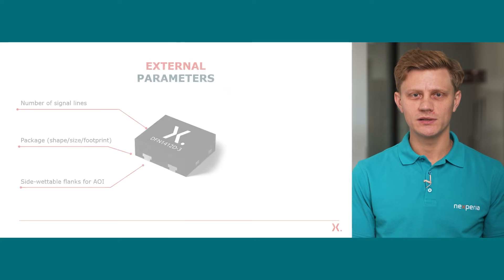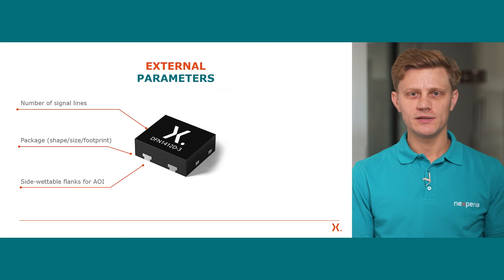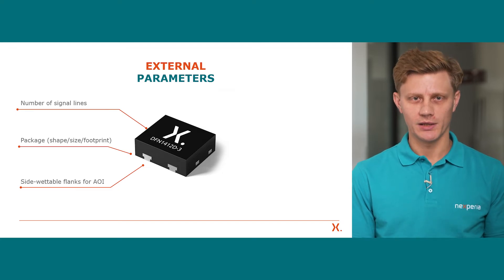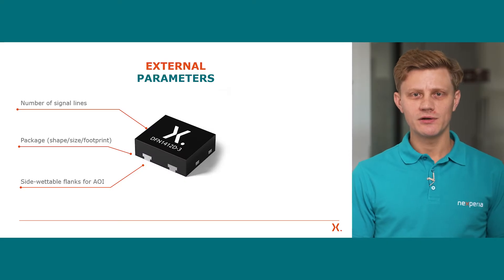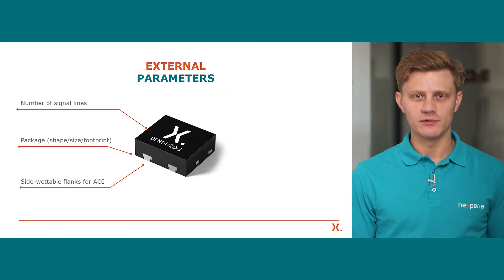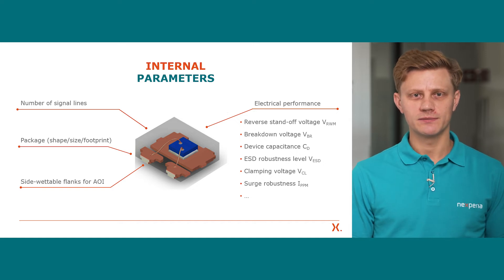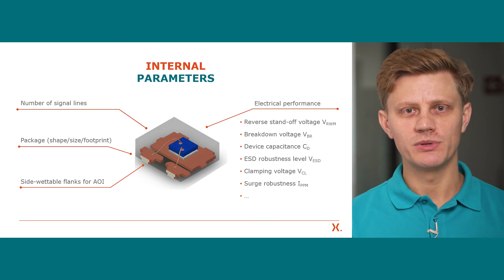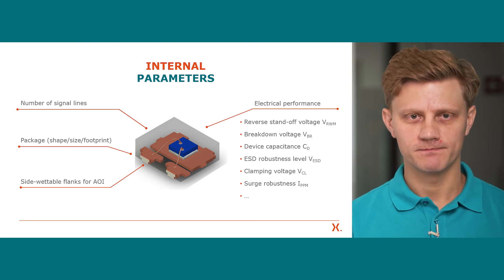How to choose the right ESD protection?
One of the most important questions when dealing with ESD devices is how to chose the right ESD protection. In this video Dr. Andreas Hardock, Application Marketing Manager for ESD and EMC at Nexperia explains the factors that must be considered and the questions you have to answer before you can make a decision.